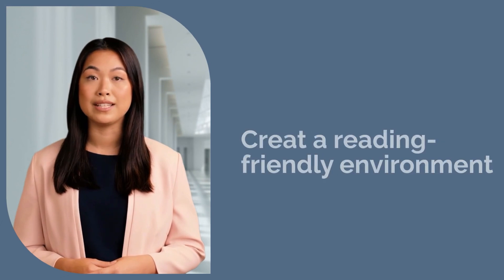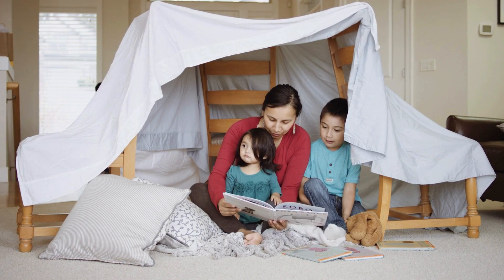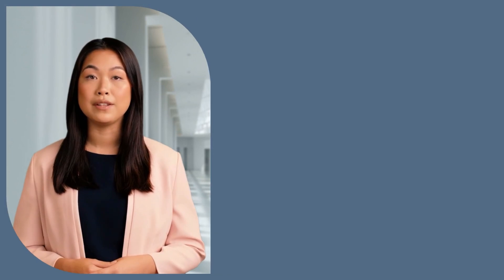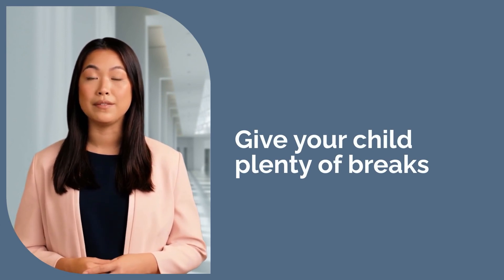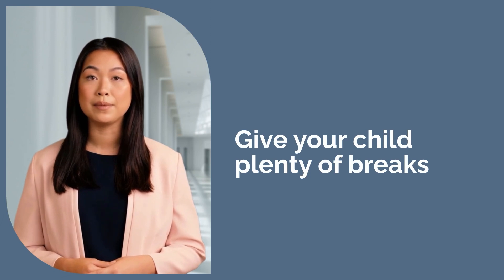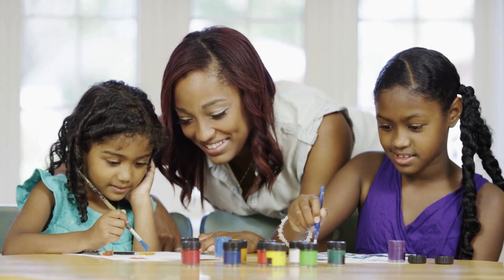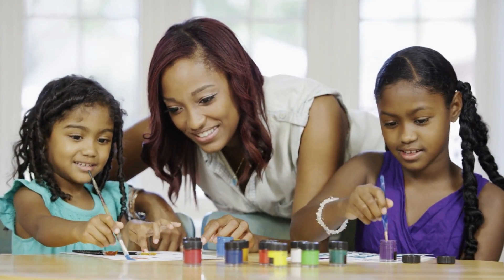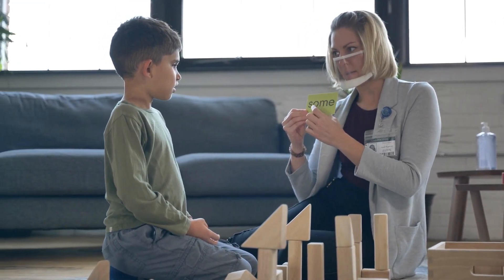How Families Can Support a Child with Dyslexia at Home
Families are the cornerstone of a child’s support system, especially when navigating the challenges of dyslexia. From creating a calming reading space to celebrating their strengths, every bit of effort counts. Watch this 10-minute guide for in-depth tips and strategies that can help your child thrive at home. 🏡✨